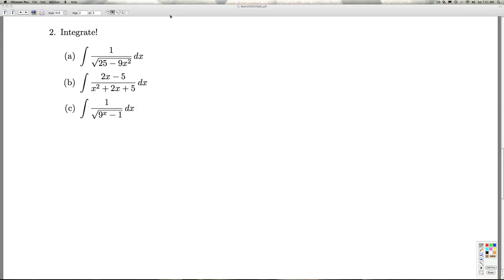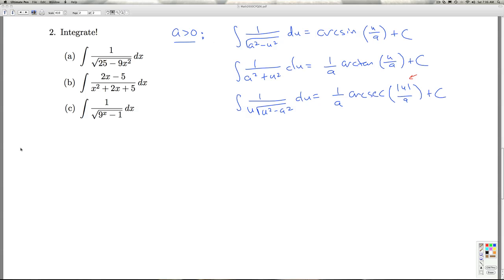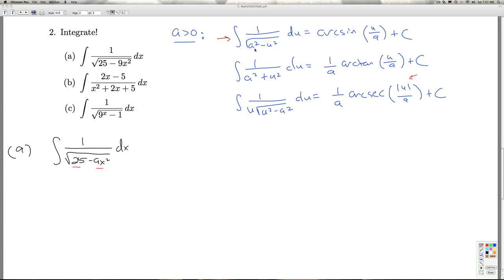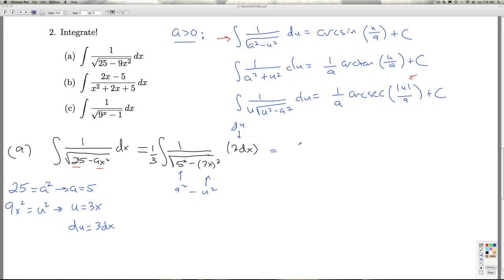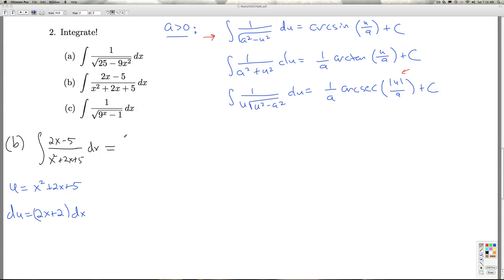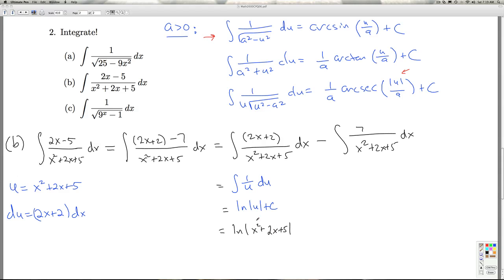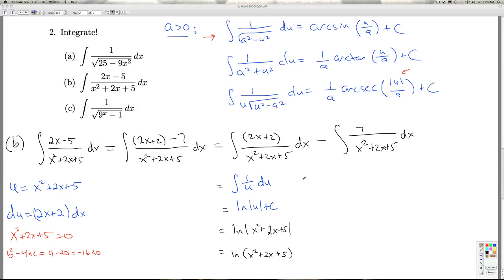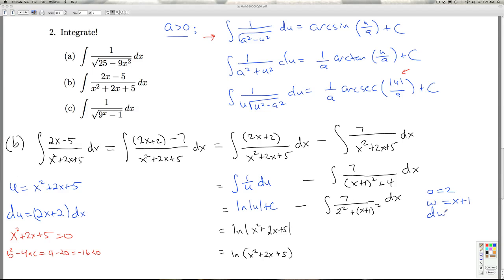Math 2600 Checkpoint Quiz 06 Part 2 of 3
We find integrals involving the inverse trigonometric functions.